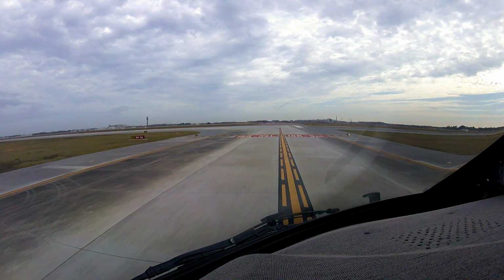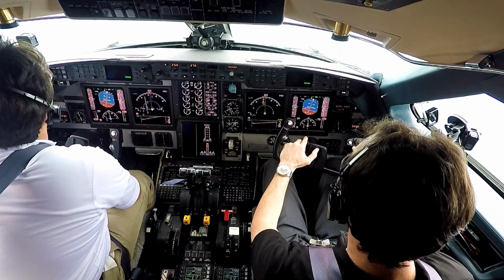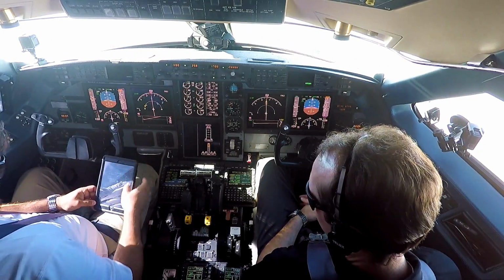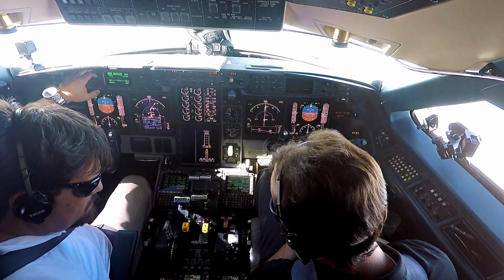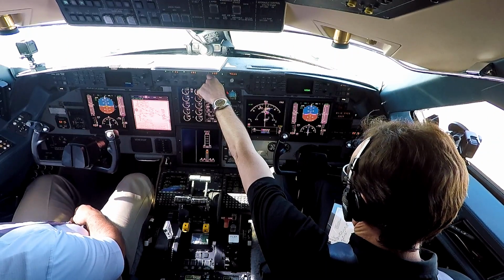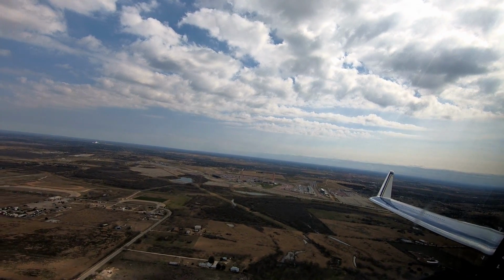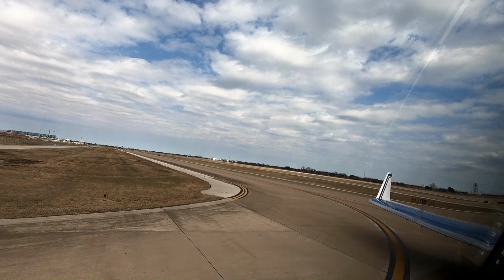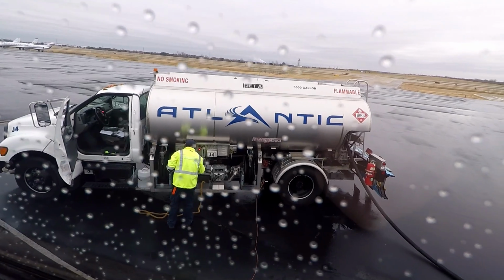Gulfstream G-IV to Texas for BBQ...Who's The new Girl? - Pilot VLOG 48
We travel from Orlando, Florida for Austin, Texas to get some great BBQ. Weather was nice on the way in, but started raining for the departure the next morning...all part of the Corporate Pilot Life!

Click on CPL Swag and pick your color!